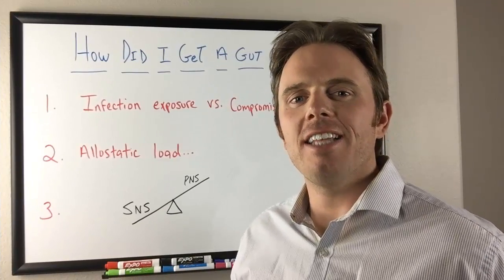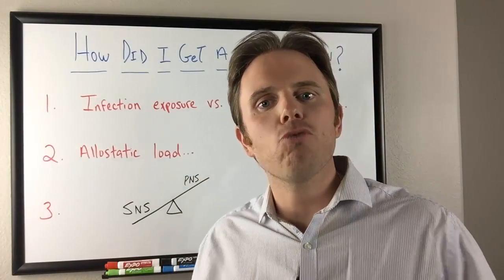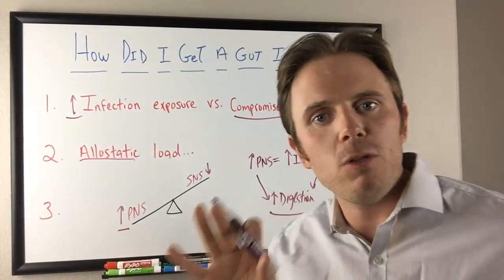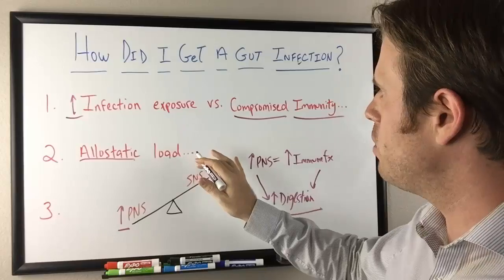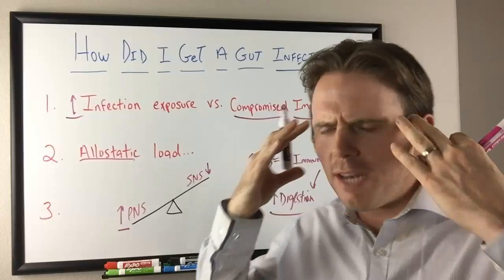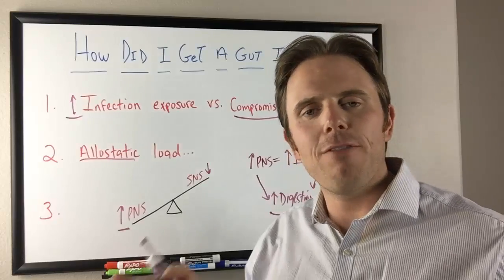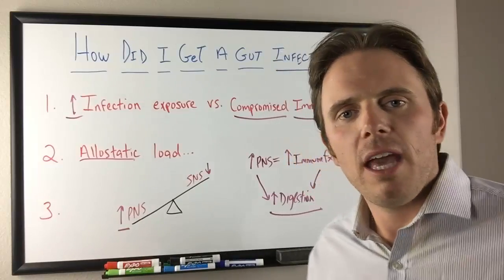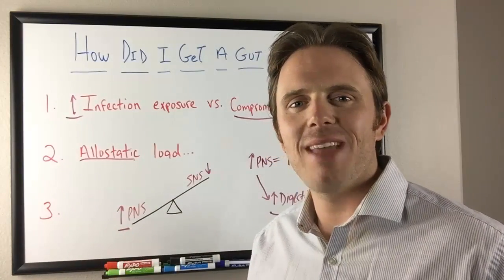How Did I Get A Gut Infection - SIBO, Parasite, H.pylori and Fungal Overgrowth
In today's video, Dr. Justin Marchegiani answers this most common question that patients ask him: "How did I get a gut infection?" Many people fall prey to various infections either traveling, consuming bad food or from having a compromised immune system and digestion. Many gut infections whether SIBO, parasites, h.pylori or fungal are typically caused either by chronic stress or acute stress. As stress accumulates in someone’s life your nervous system starts firing the sympathetic branch which compromises fertility, digestion and immune function. As your adrenals and thyroid have to work in overdrive because all of the sympathetic stress infections are an inevitable result along with mal-absorption and digestive issues. To learn more about gut infections and SIBO as well as how to treat them naturally, check out the video!